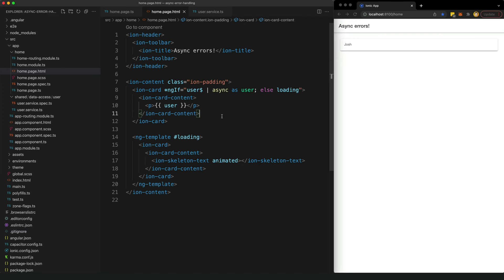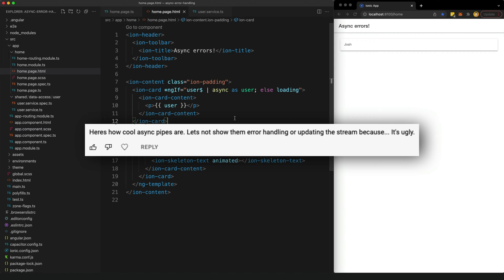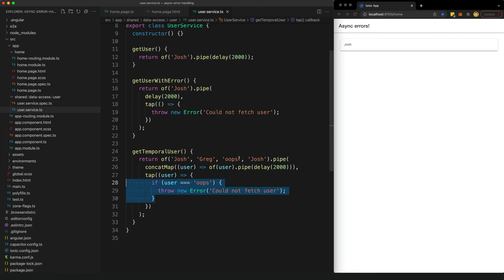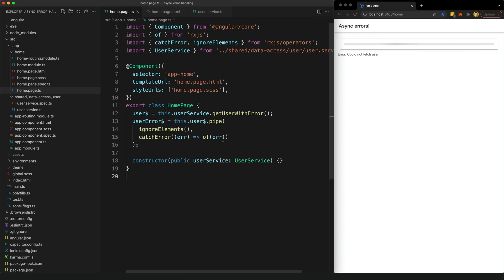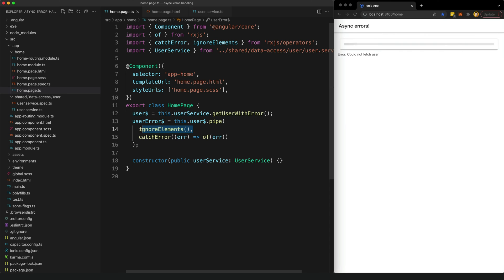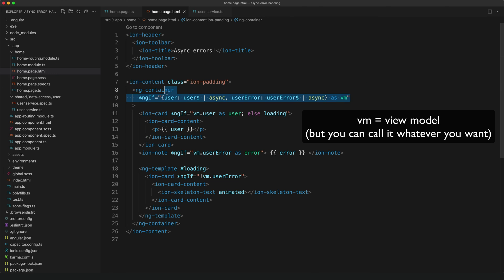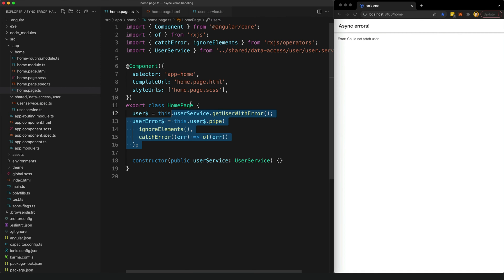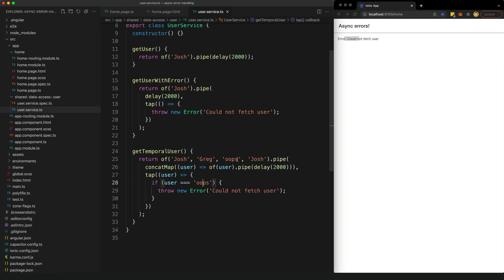How to handle errors REACTIVELY with the async pipe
In this video, we take a look at how to handle errors from RxJS observable streams reactively when using the async pipe in Angular.

0:00 Introduction
1:38 The problem
2:54 Basic error handling
4:41 Using a view model
6:29 Multiple values
7:47 Conclusion